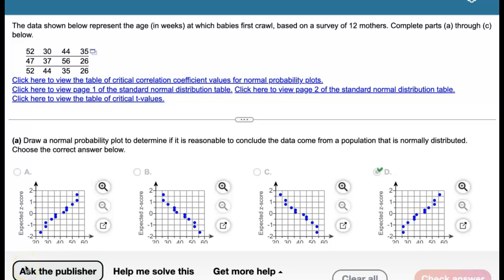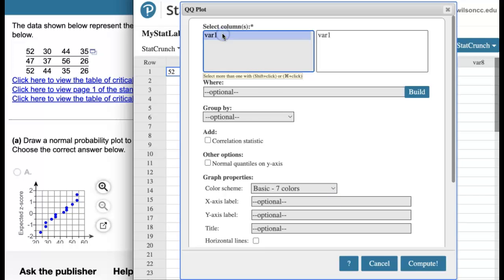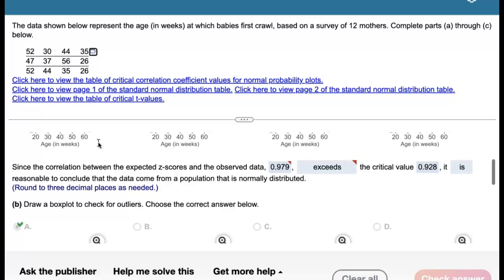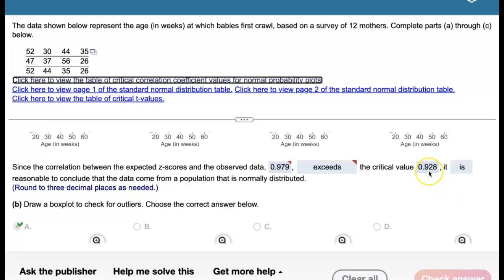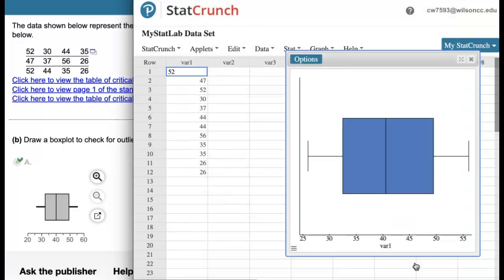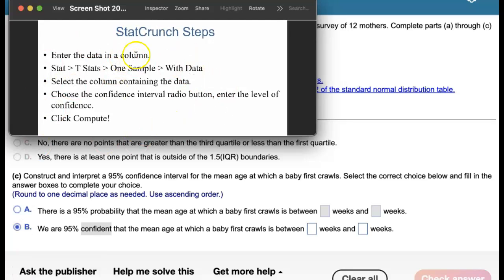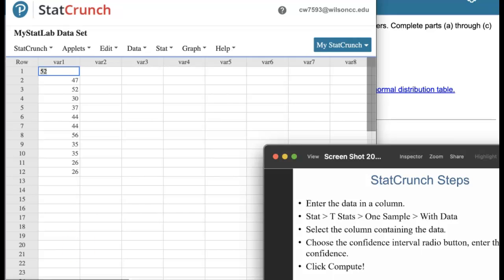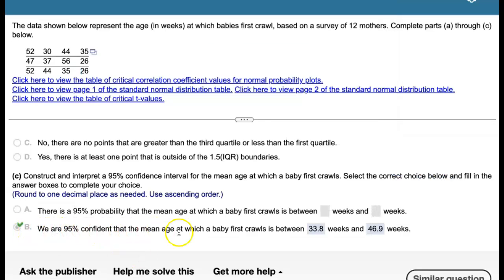MAT 152 9.2.34 Use StatCrunch to construct a confidence interval for a population mean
Correction: At 4:08, I input the confidence level for StatCrunch to compute the confidence interval.